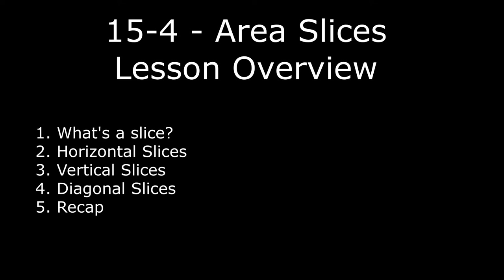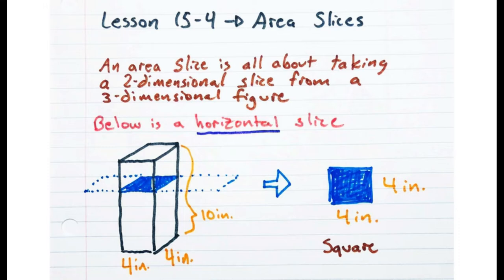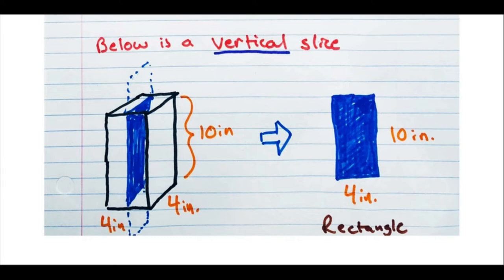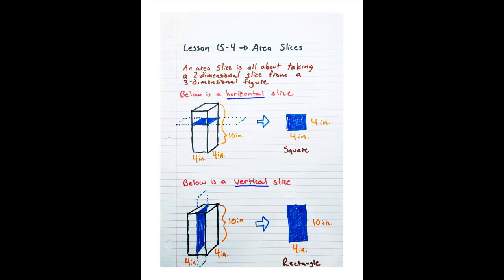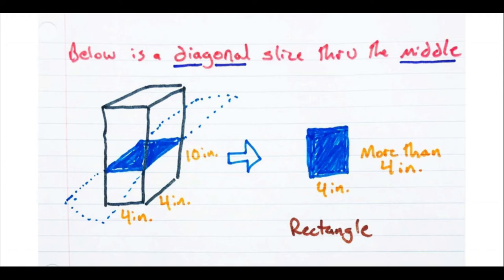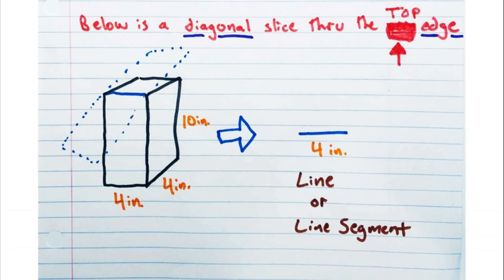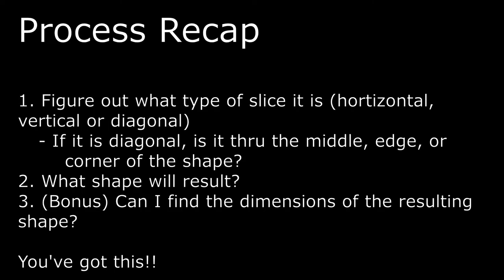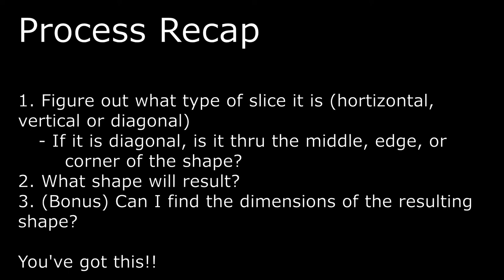15 4 Area Slices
Virtual 7th Grade Math Lesson
Denny International Middle School
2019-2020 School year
Links for GEOGEBRA (an online application that can be used to explore slices of rectangular prisms)